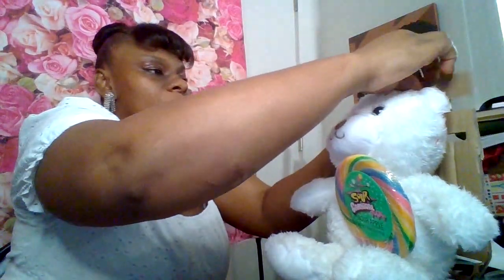Come Decorate with me a Teddy Candy Bouquet for Valentines Day!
Hello Basket Makers you will need a teddy bear, a cup, of your choice, and candy. clear wrap or shrink wrap. i hope you enjoy the video!